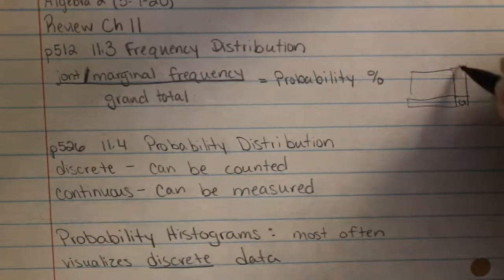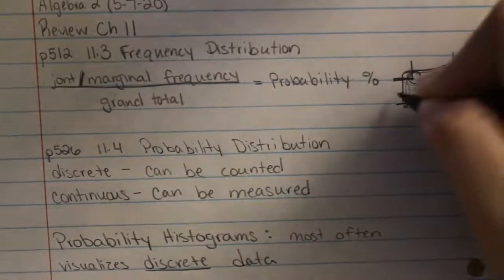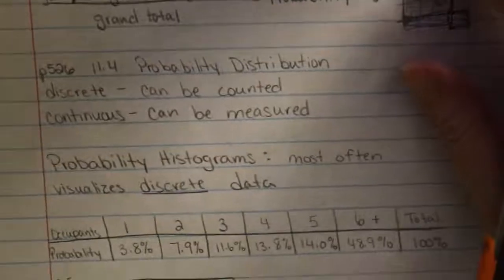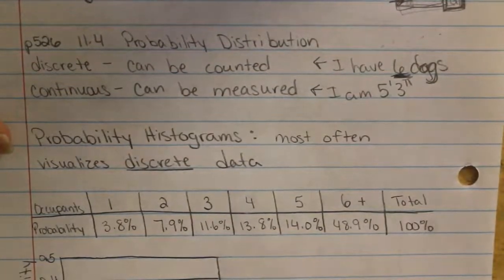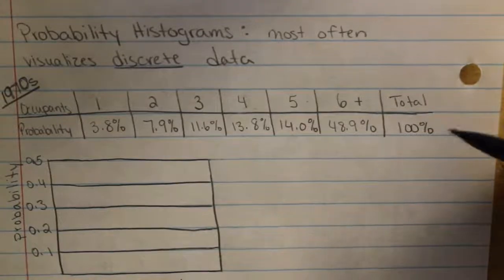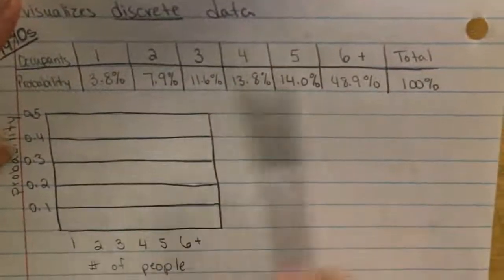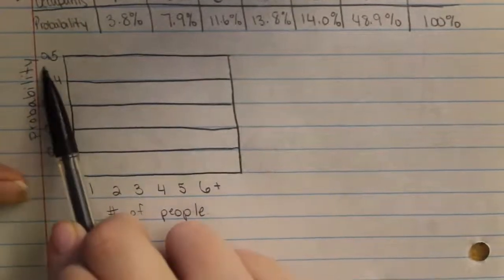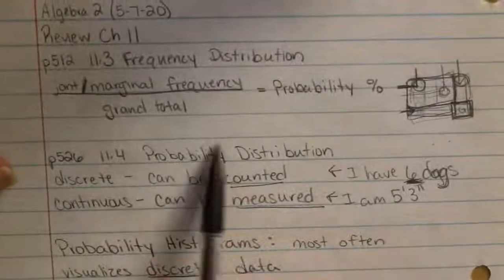Algebra 2 Review Ch11 Part 2